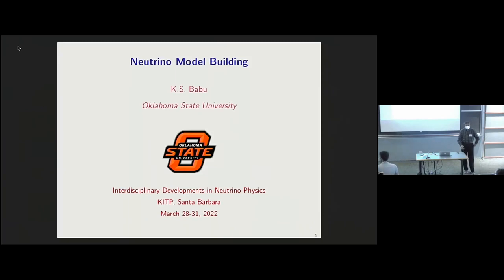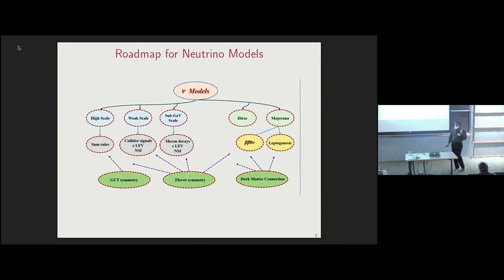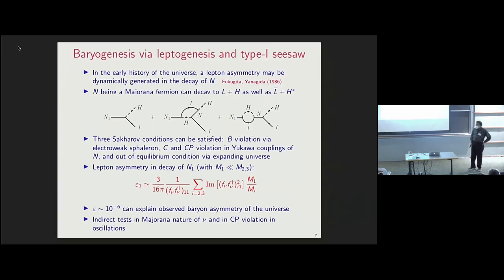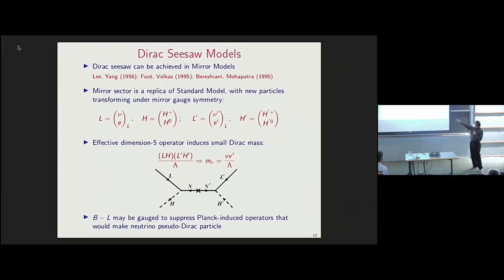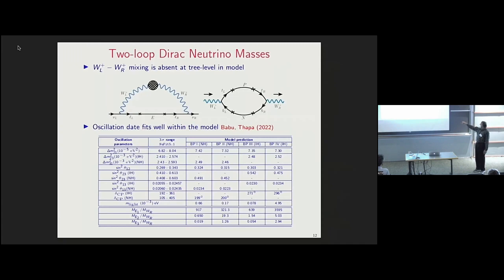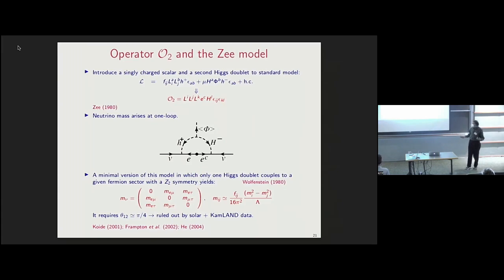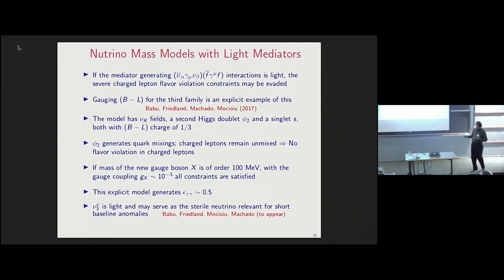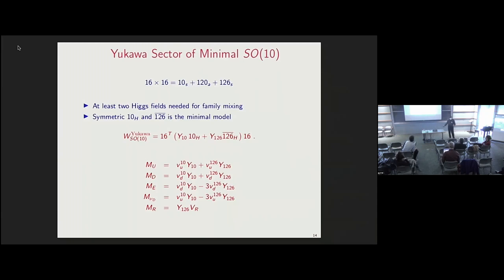Neutrino Model Building ▸ Kaladi Babu (Oklahoma State)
Interdisciplinary Developments in Neutrino Physics Conference

The goal of this conference is to survey the interdisciplinary avenues in modern neutrino physics, with a threefold overarching set of aims: (1) to maximize the new physics potential of present and upcoming experimental data, (2) to understand new directions in the quest for high-precision neutrino cross sections, including synergy with lattice QCD; and, (3) to ensure that the impact of neutrinos on astrophysical and cosmological processes is comprehensively addressed. Particular attention will be given to exploring connections between neutrinos and gravitational waves, cosmological data, sources for IceCube’s astrophysical neutrino events, implications of the latest sterile searches for cosmology and astrophysics, and an assessment of the role of the neutrino detectors as astrophysical observatories.

Coordinators: Inés Gil Botella, Martha Constantinou, Ian Shoemaker